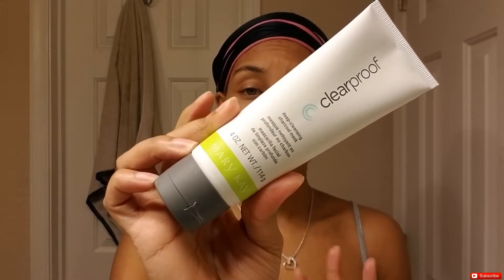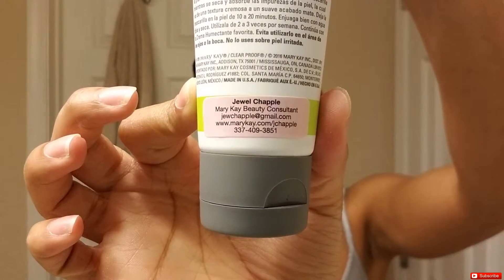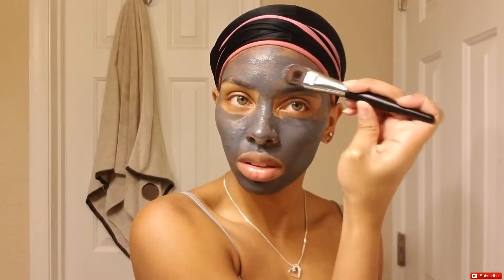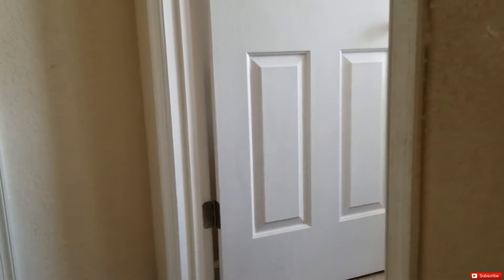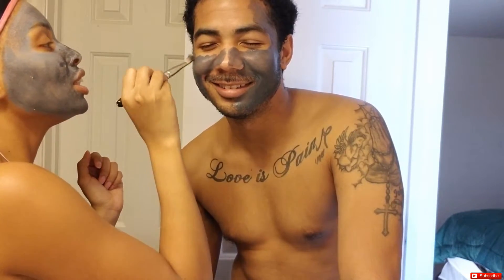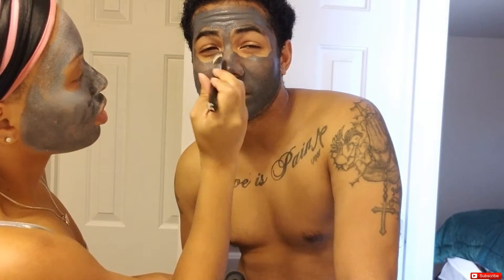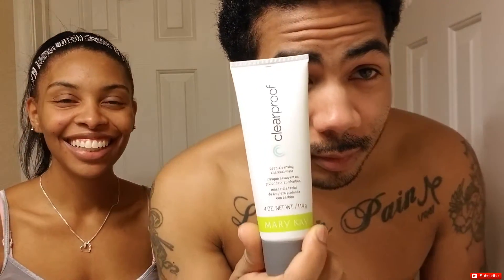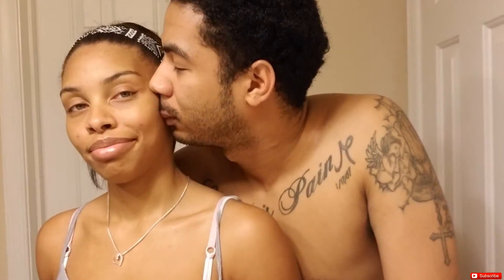Mask with Us!!! - Mary Kay Clear Proof Deep-Cleansing Charcoal Mask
Hope you all liked this video. If so be sure to give this video a BIG THUMBS UP. Also if you would like more Mask videos with the Hubby and I let me know down in the comment section!